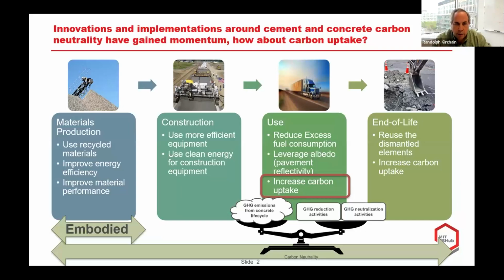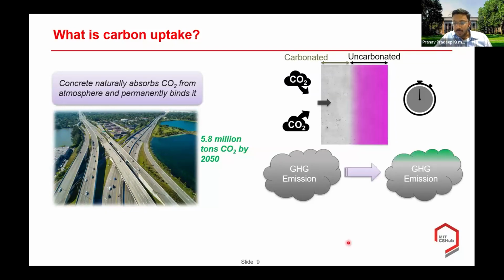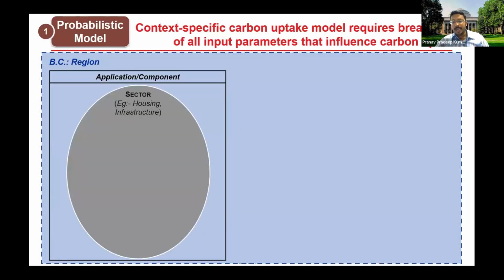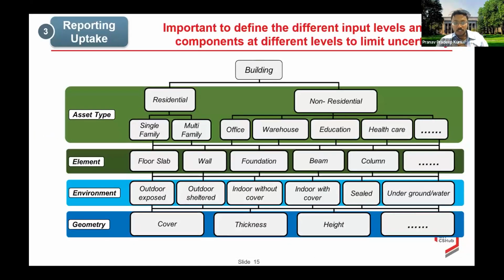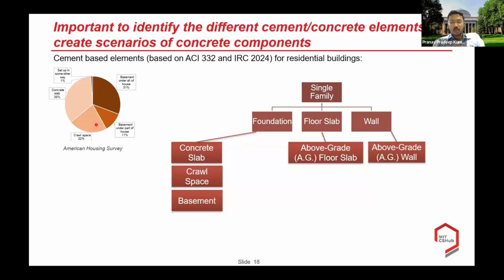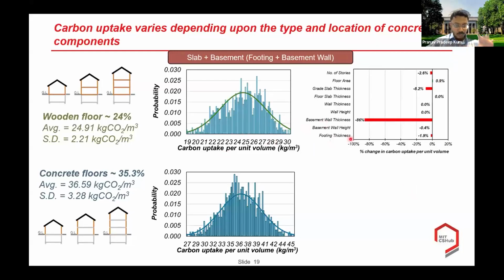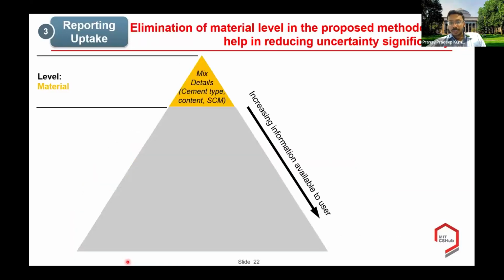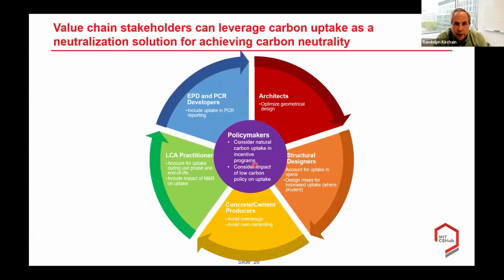Webinar: Accounting for Context-specific Carbon Uptake in Concrete Construction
On September 26th, Dr. Pranav Pradeep Kumar and Dr. Randolph Kirchain will discussed MIT CSHub's work on the development of a probabilistic framework to account for regional context specific carbon uptake.